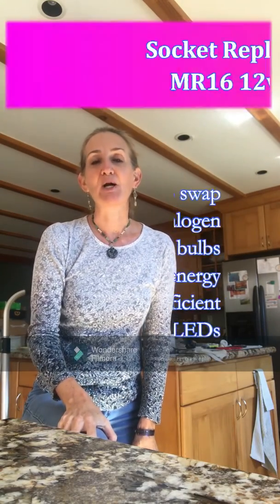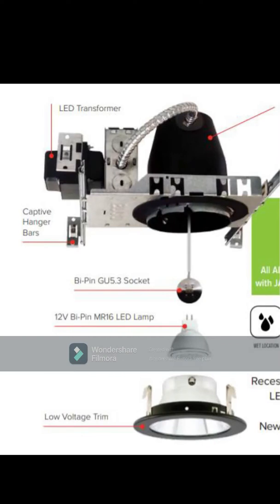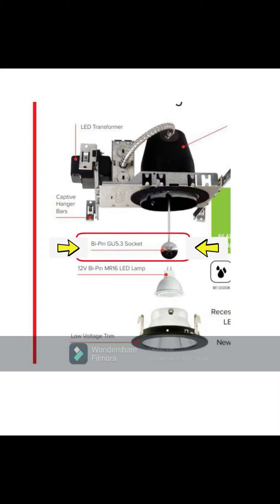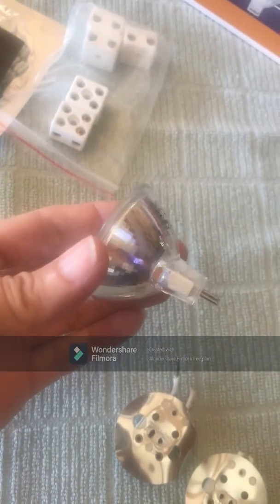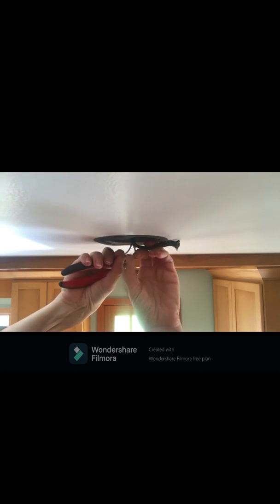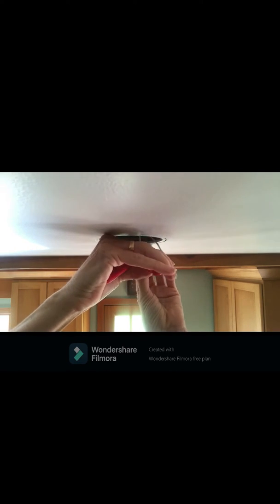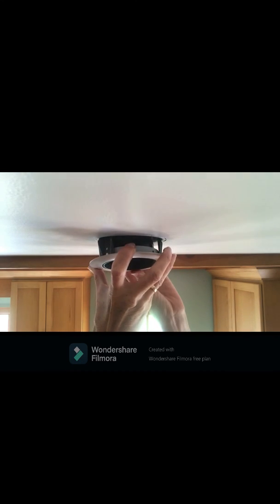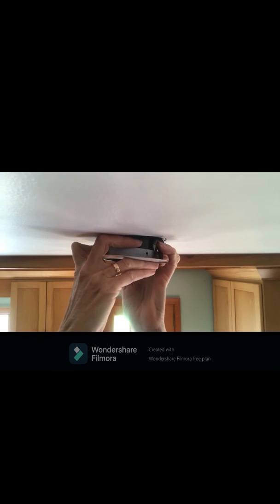Replacing GU5.3 Sockets in 12 volt MR16 can light fixture U.S.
Step by step demonstration of how to replace burned out GU5.3 sockets in12 volt MR16 recessed light fixture with high quality ceramic GU5.3 socket using ceramic terminal block to connect wires.  Also swapping hot halogen bulbs out for safe, cooler, more energy efficient LED bulbs. Product Links:
Boxlood MR16 G4 GU5.3 Bi-Pin Socket
uxcell 2 Way Ceramics Terminal Blocks High Temp Porcelain
Boxlood MR16 LED Bulb 90% Energy Saving, 3000K Warm White, AC/DC 12V, 5 Watts, 50W Halogen Bulb Equivalent, GU5.3 Bi-Pin Base, 6-Pack

One of my many creative outlets is designing & creating jewelry, check it out